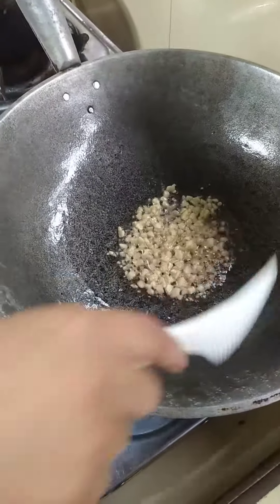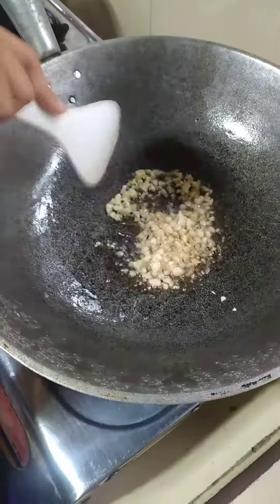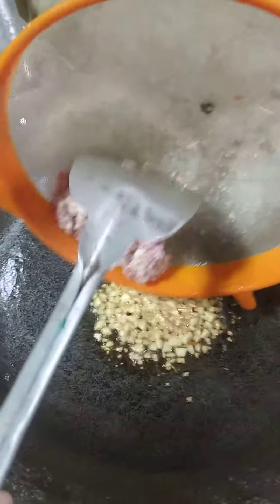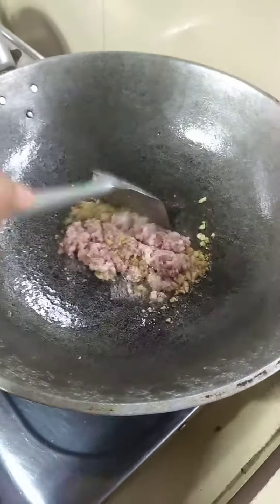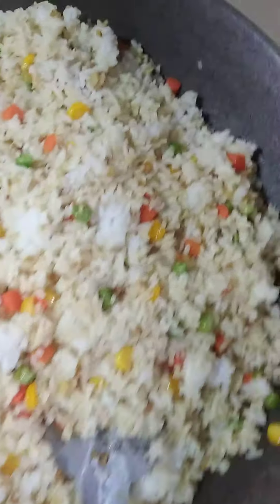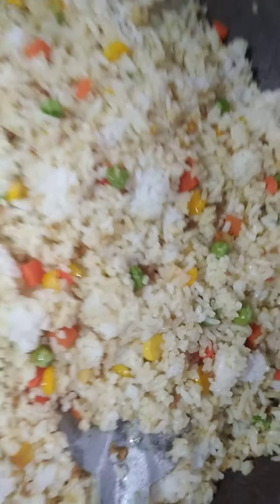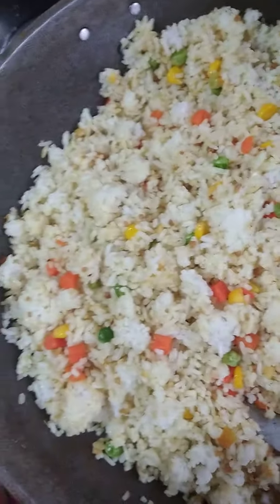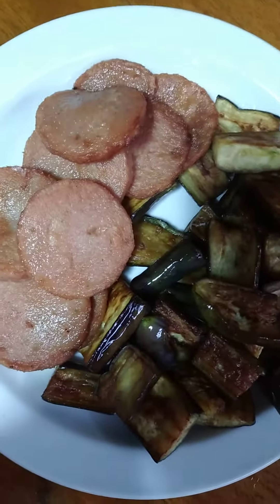sinangag ala honey🤩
yummy breakfast na masustansya pa😍